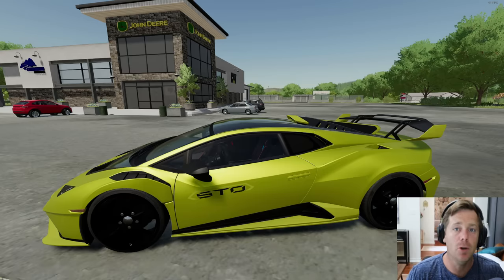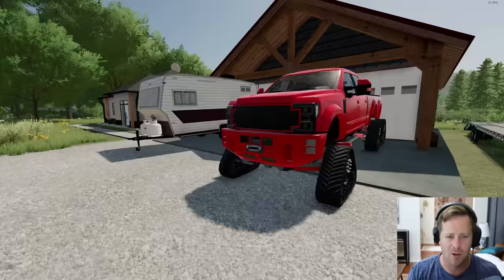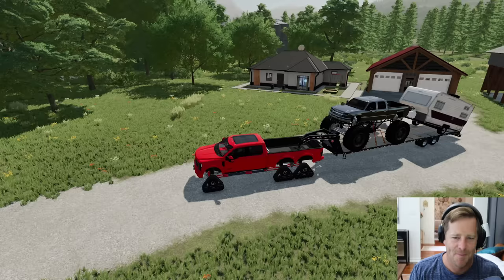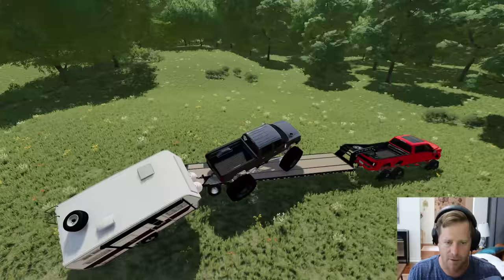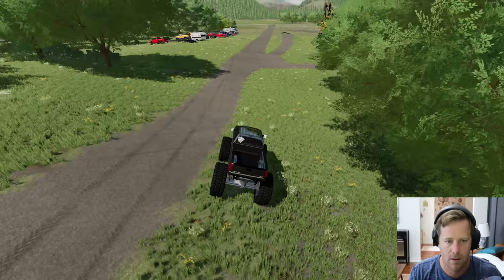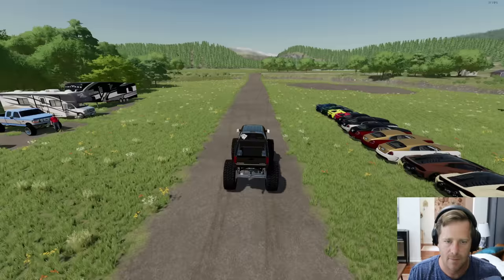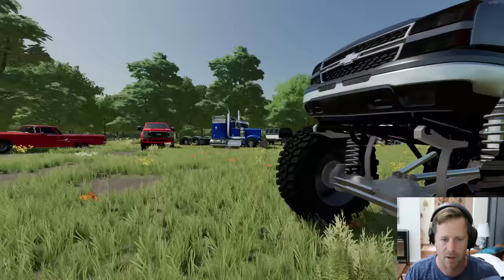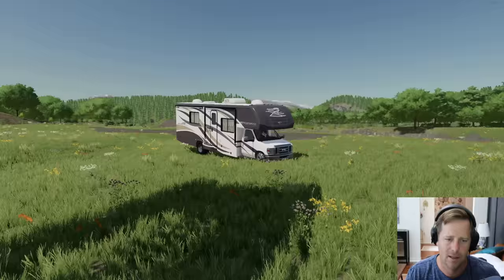Jumping Monster Truck over Race Cars and Biggest tractor ever | Farming Simulator 22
We jump our Monster truck over a bunch of expensive race cars, a river and the largest tractor ever! We have the best monster truck for jumps, mud and more!